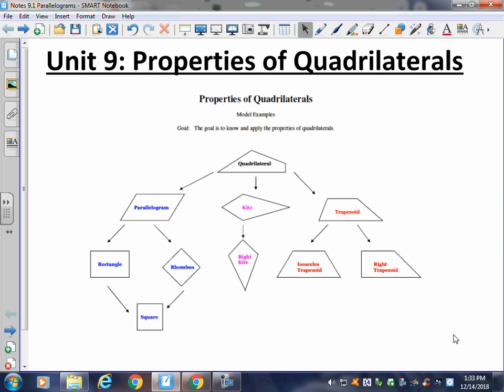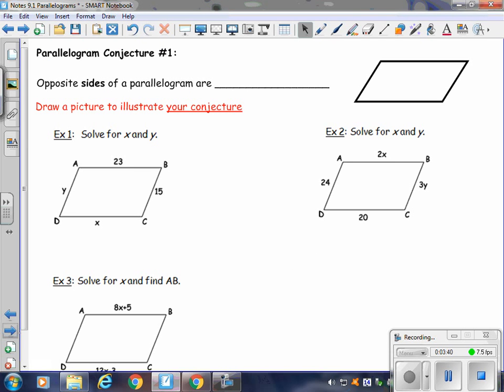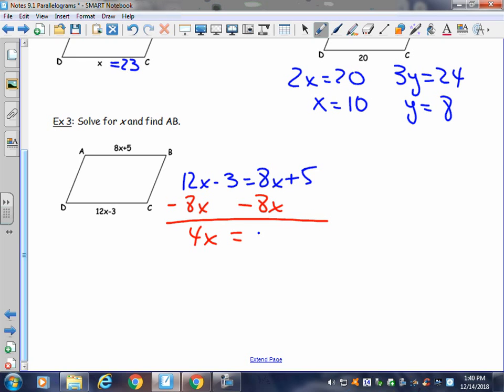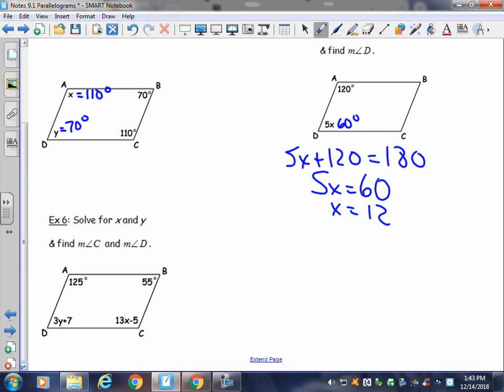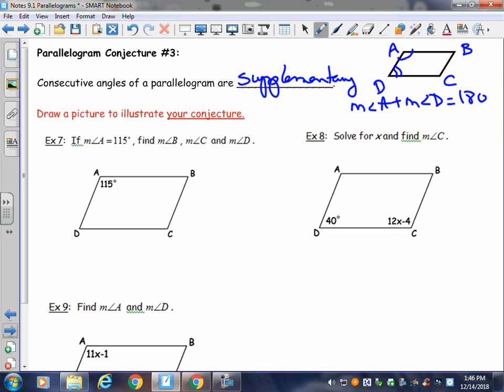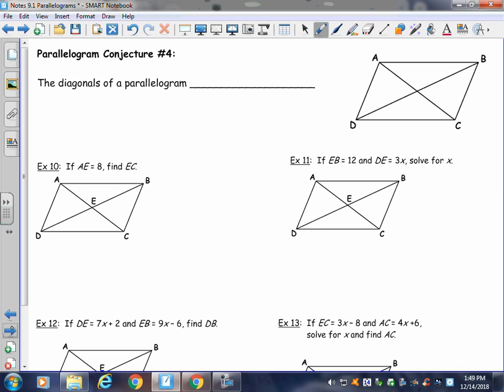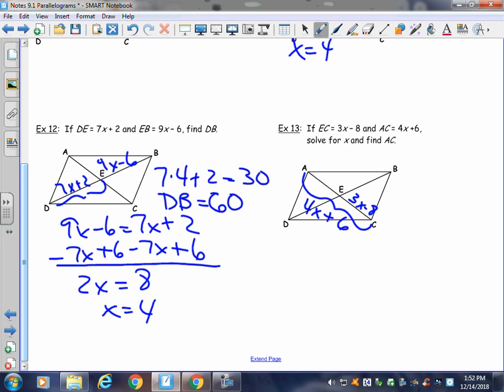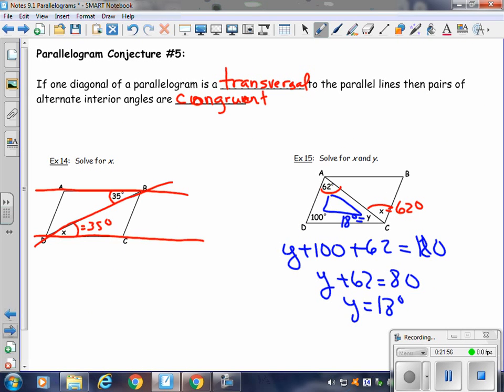Notes 9 1 Quadrilaterals